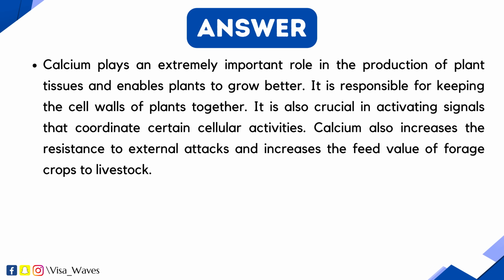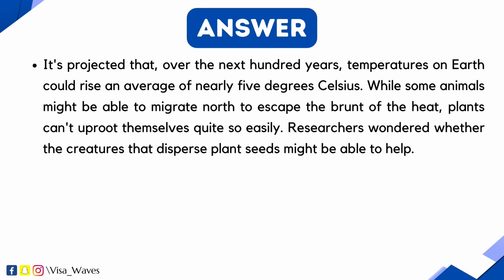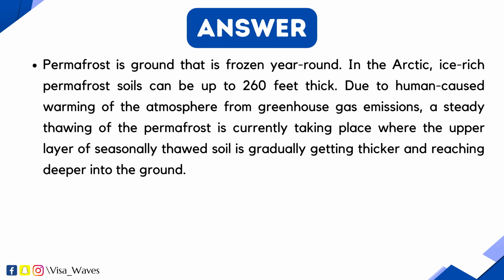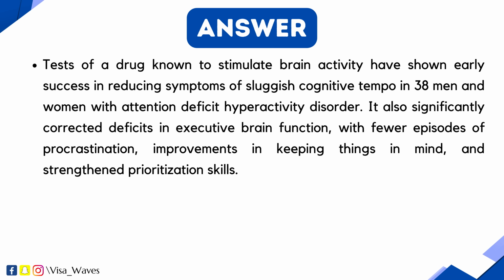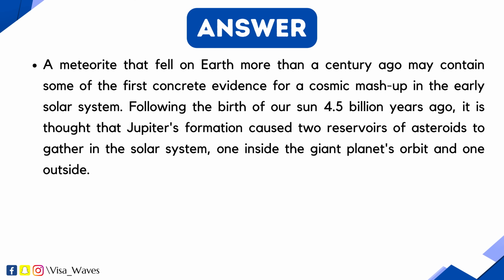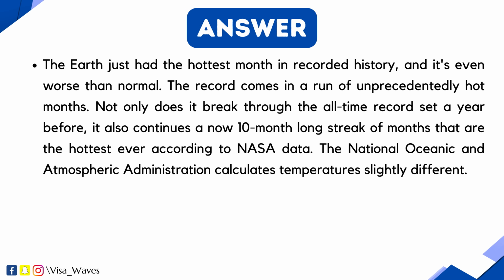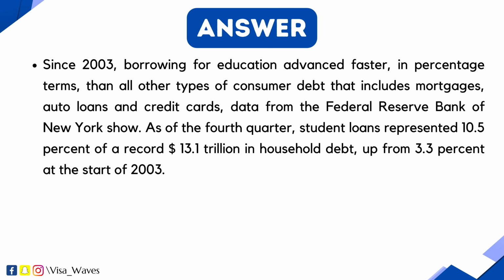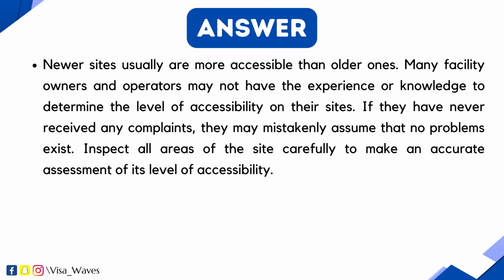PTE Read Aloud - January 2024- Most Repeated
*All Complete Mock Tests-*

4-PTE Listening mock test complete - Complete Eight Section Test With Answers
PTE Listening mock test complete - Complete Eight Section Test With Answers

PTE All Modules Fully Explained-

4. Coming Soon!

Follow Us For More Information About PTE Tips & Tricks

📍 Visa Waves Study Services, Ground Floor, Opp. Caltex Petrol Pump, Near Gill Cinema, Circular Road, Faridkot (151203)